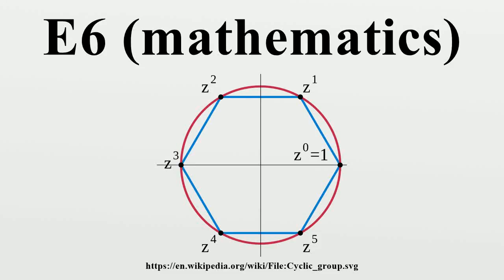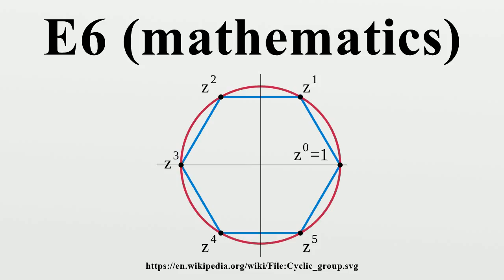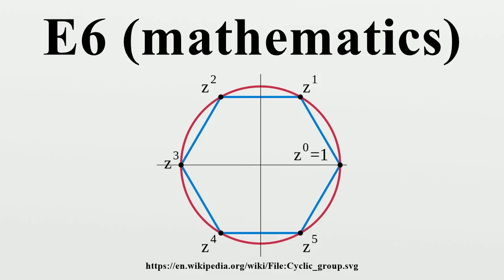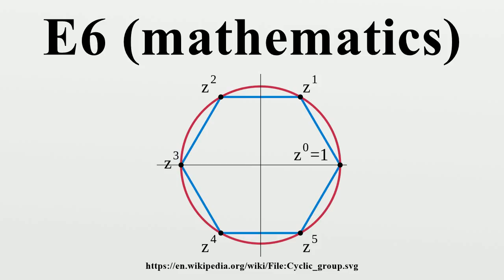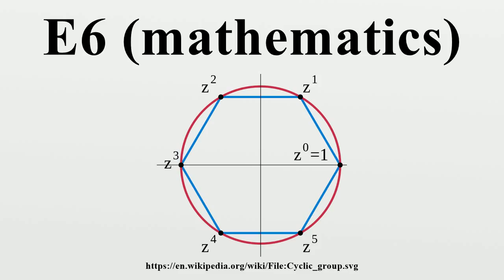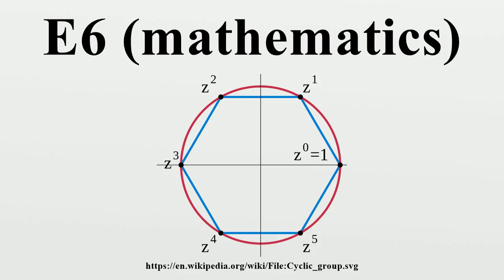E6 (mathematics)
In mathematics, E6 is the name of some closely related Lie groups, linear algebraic groups or their Lie algebras , all of which have dimension 78; the same notation E6 is used for the corresponding root lattice, which has rank 6.The designation E6 comes from the Cartan–Killing classification of the complex simple Lie algebras (see Élie_Cartan § Work).

Image-Copyright-Info
Author-Info:   derivative work: Pbroks13 (talk) Cyclic_group.png: Jakob.scholbach

Image-Copyright-Info